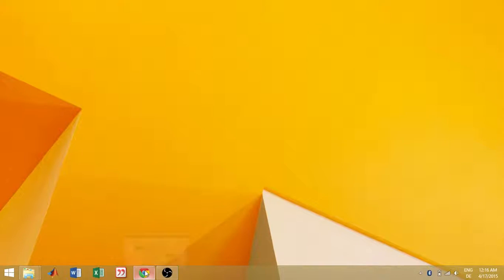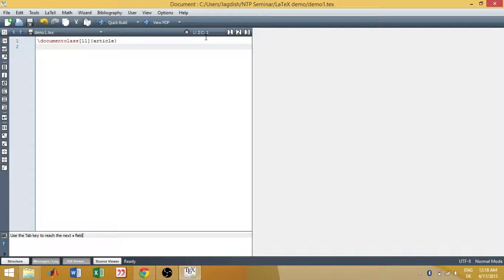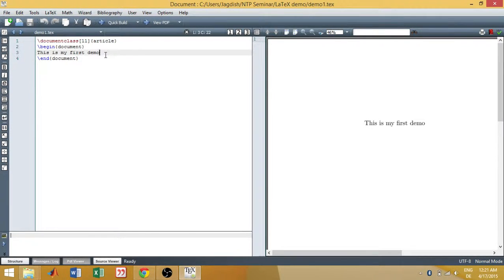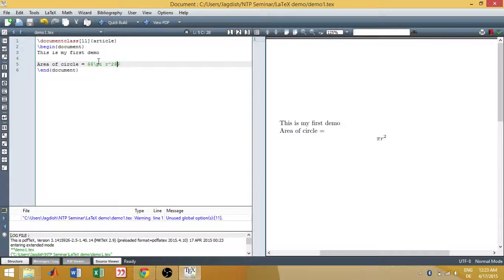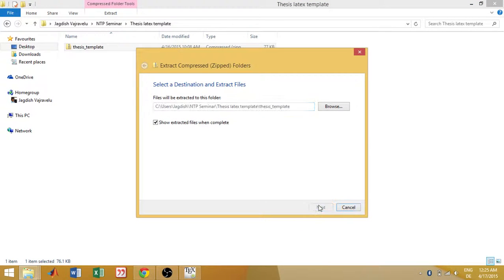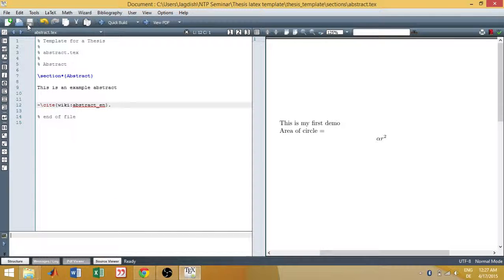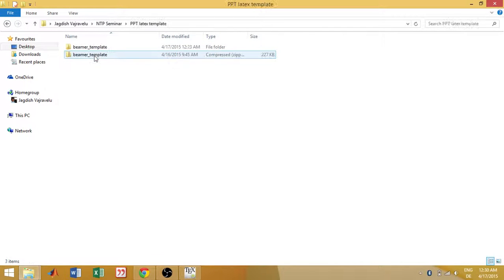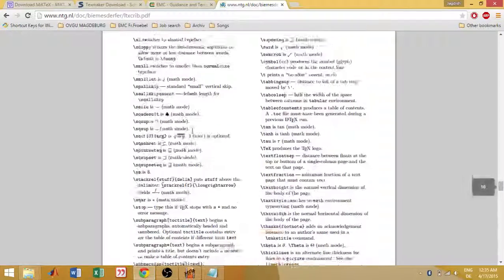LaTeX introduction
This is a short introduction to LaTeX. It is more customised for students of Otto-von-Guericke University, Magdeburg, Germany